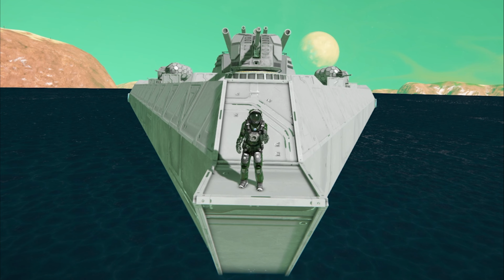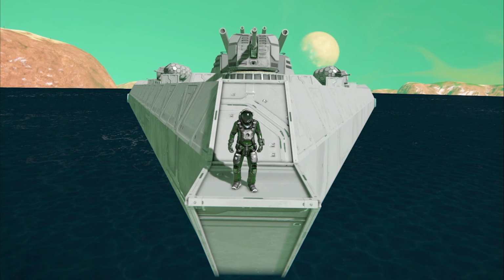Space Engineers Building Warships For Water Mod 3.0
Got that sinking feeling since the Water Mod 3.0 update? Finding your battleship develops an affinity for the bottom of the sea after very little damage? This one is for you.

After many hours building and much testing since the major rework of Water Mod by Jakaria, I wanted to share some helpful tips and tricks for building warships for Water Mod 3.0+.